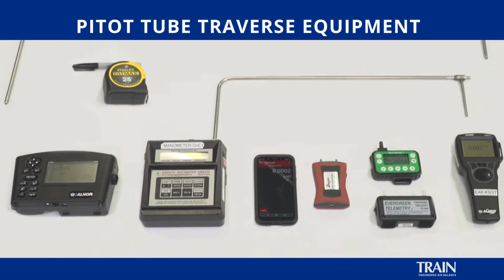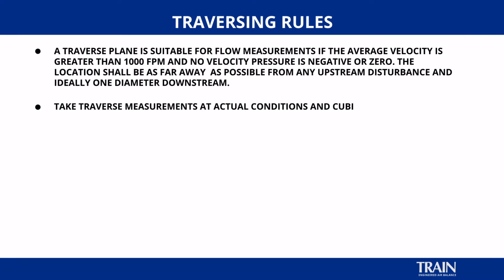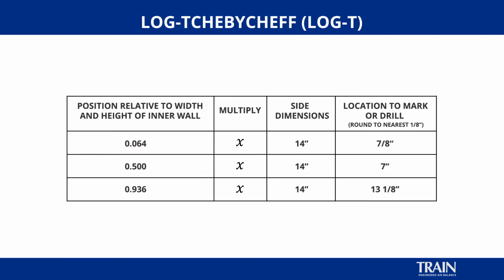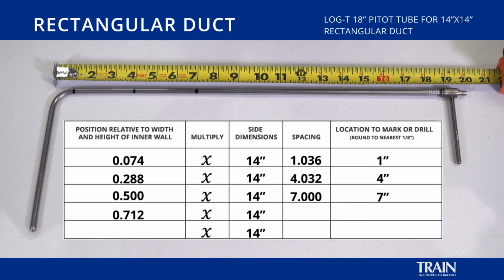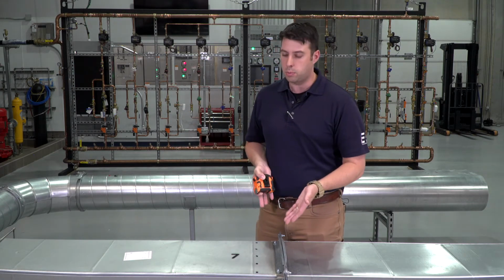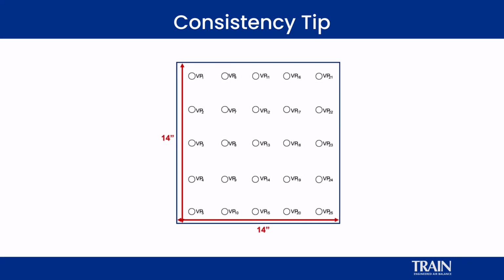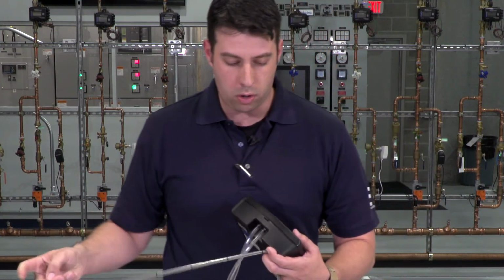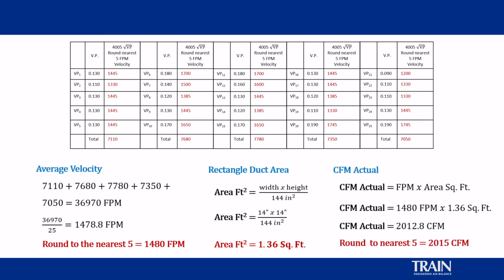Pitot Tube Traverse Rectangular Duct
Engineered Air Balance is the leading authority in total system balancing, building commissioning, and critical environment certifications at the forefront of industry standards and training.

At EAB, our team of experts are uniquely equipped to train the next generation of technicians, engineers and building operators. Our state-of-the art training center in Houston, Texas is committed to developing technical knowledge, expertise and problem-solving skills to move the entire industry forward.